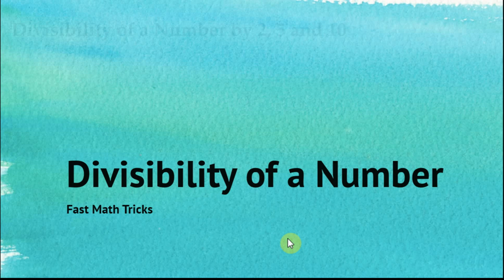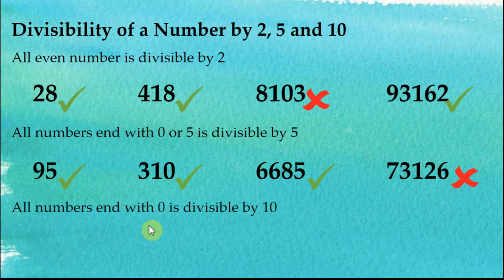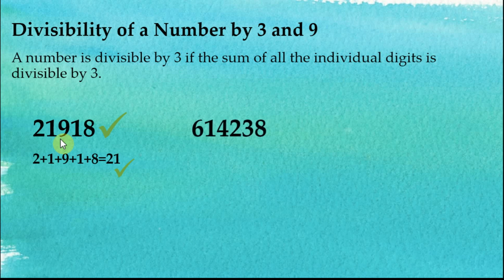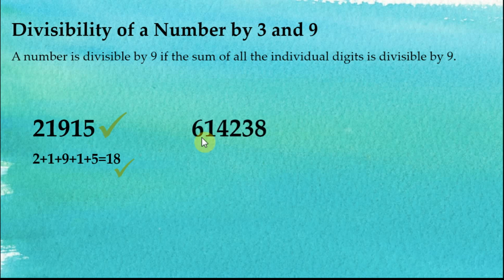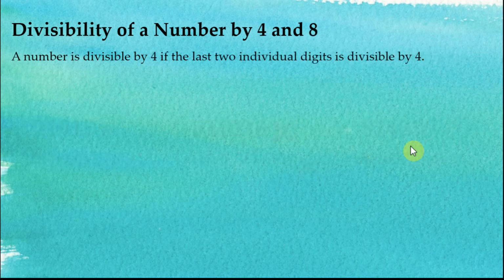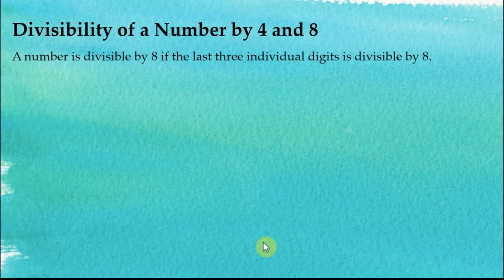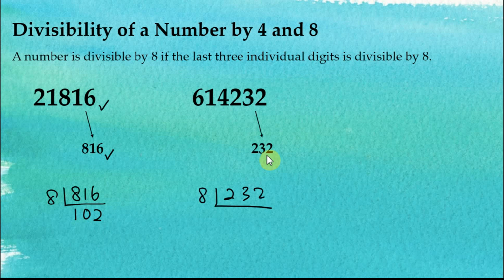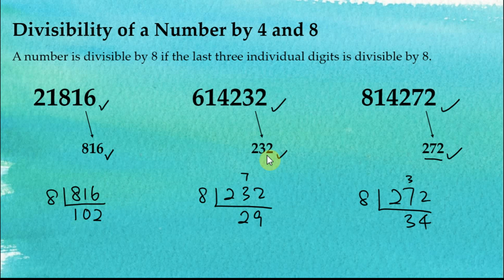Fast Math Tricks - Divisibility of a Number by (2, 5 & 10) (3 & 9) (4 & 8)